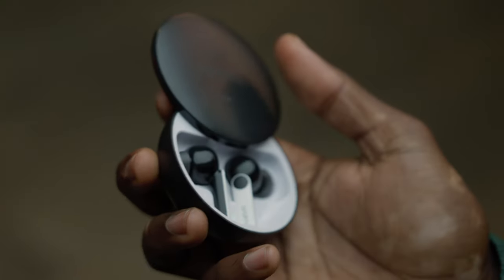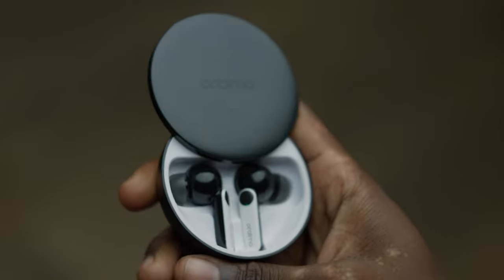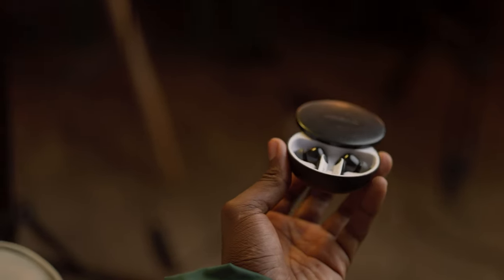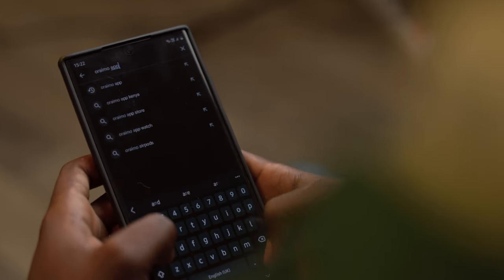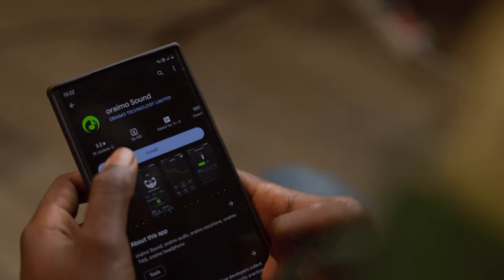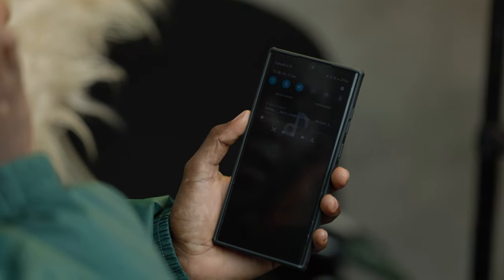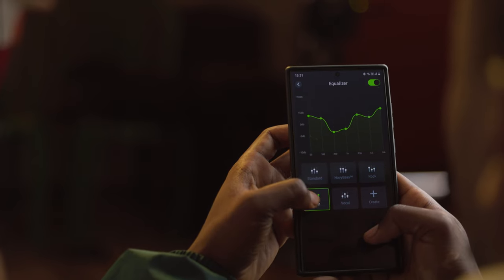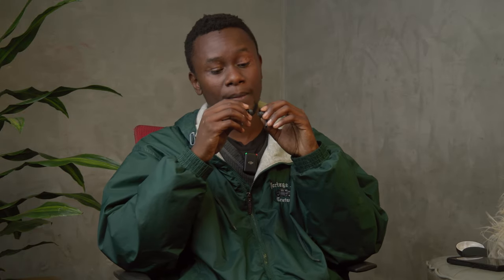Oraimo Freepods 4 Review. MORE THAN JUST THE PRICE!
Priced at such an amazing price, the Oraimo Freepods 4 are a sweet spot for anyone who wants to join the wireless TWS space so here is our review and take on them.

Follow us on various social media platforms